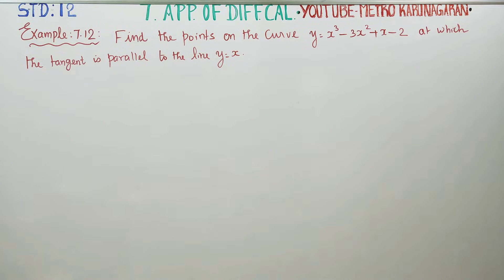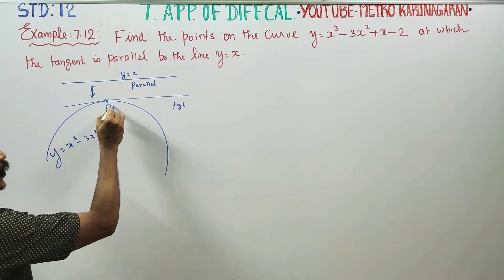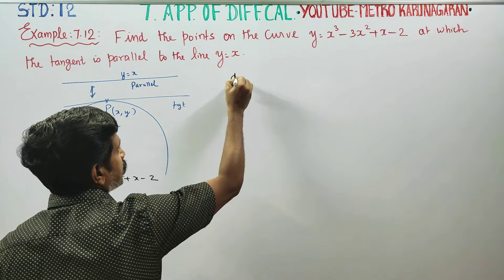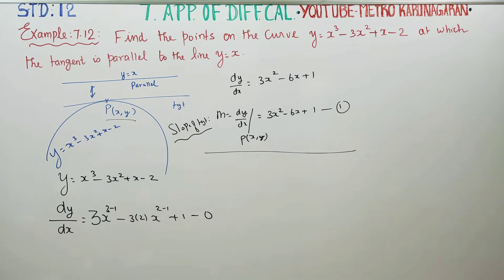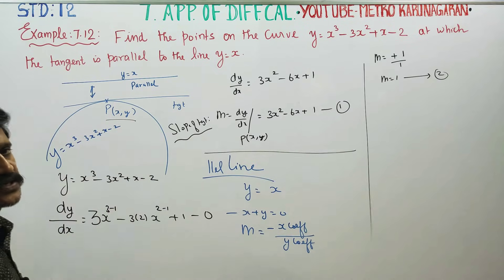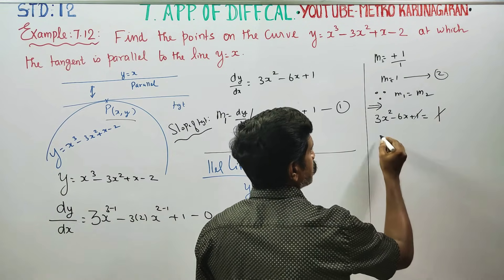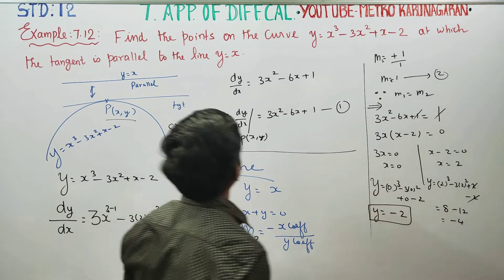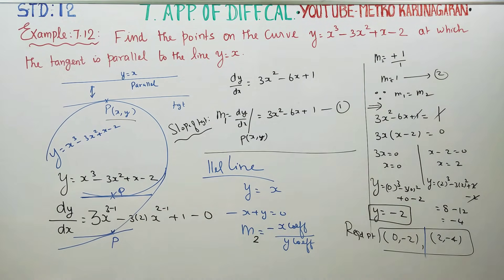12th Std Maths Example 7.12 Find the points on the curve y= x^3-3x^2+x-2 at which the tangent is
12th Std MATHEMATICS